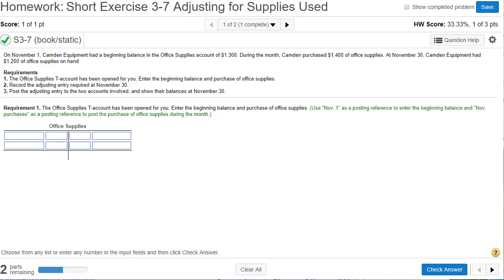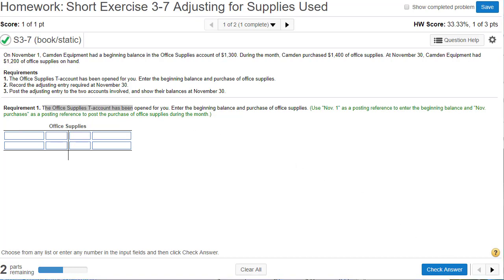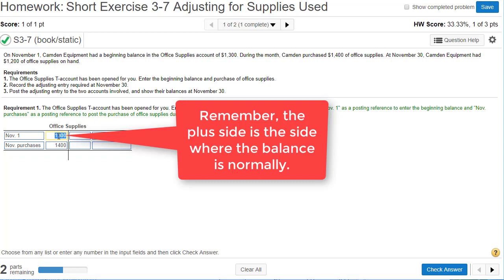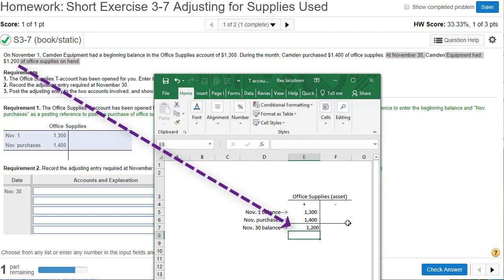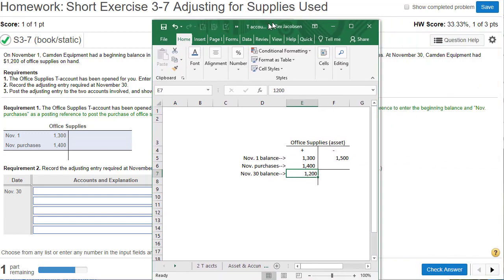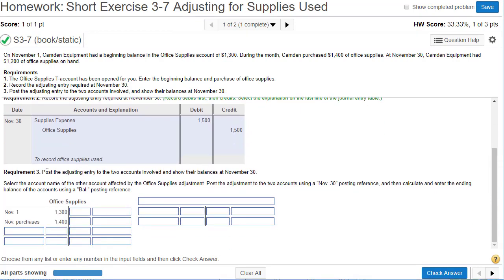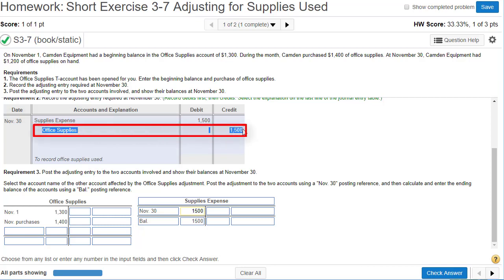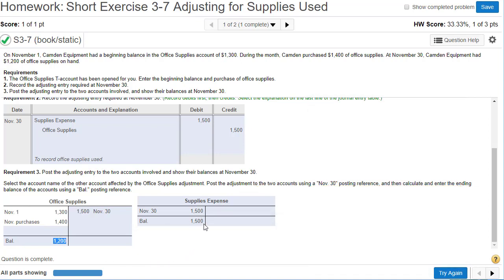Short Exercise 3-7 Adjusting for Supplies Used